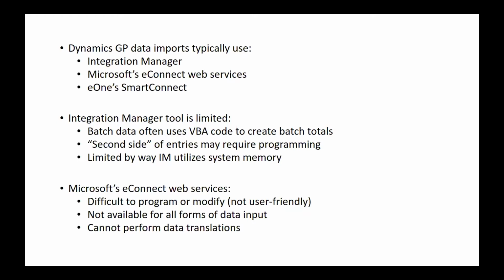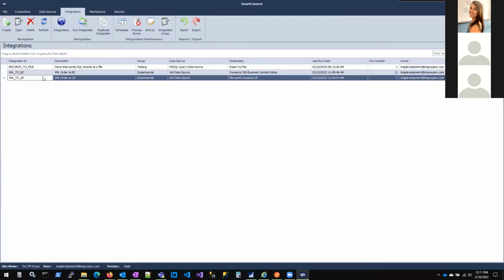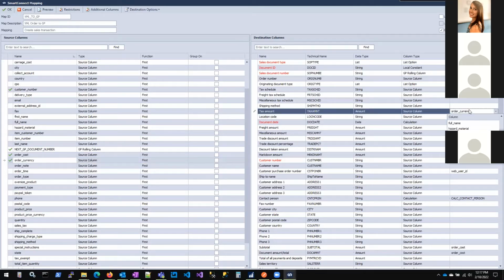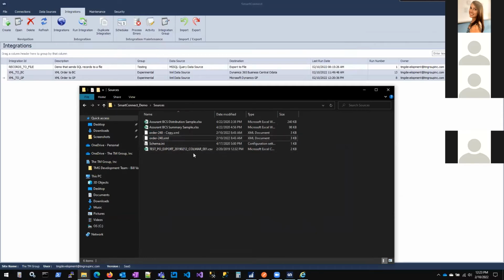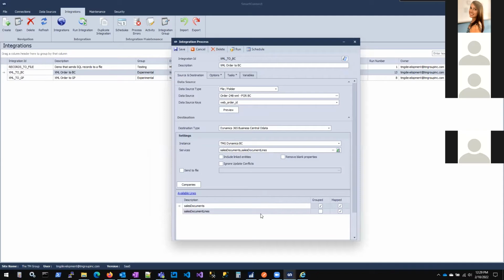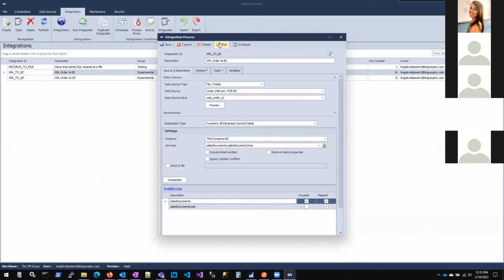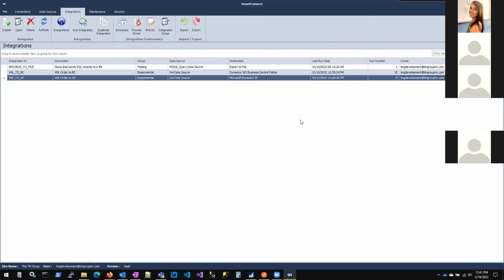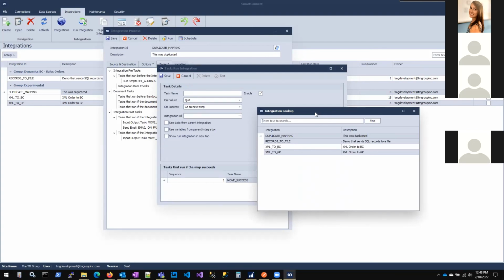Business Central Integration Tool eOne SmartConnect: Transitioning from GP to BC Webinar Series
This Business Central integration tool demo of eOne SmartConnect was designed for Microsoft Dynamics GP customers evaluating transitioning to Microsoft Dynamics 365 Business Central. However, the demo is informative for anyone planning to do integrations with Business Central. Many GP customers still use Integration manager and this tool will not work with Business Central. We recommend eOne SmartConnect for customers needing to integrate or import data from other line of business applications. Learn why when you watch this demo.